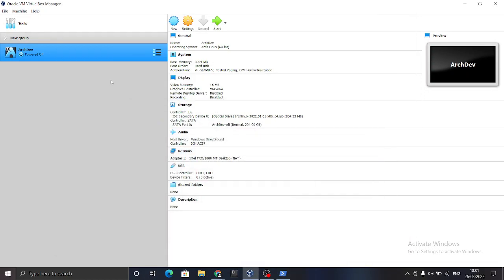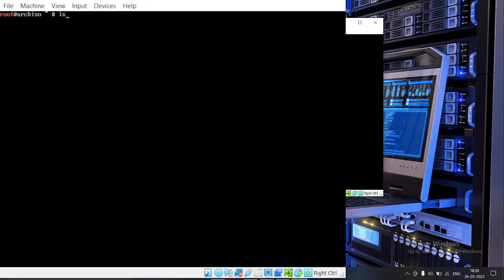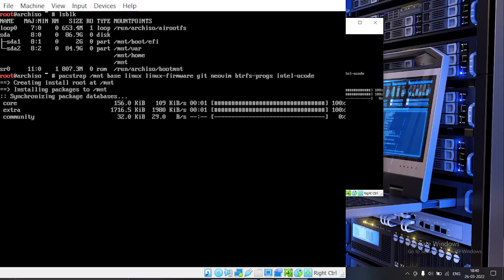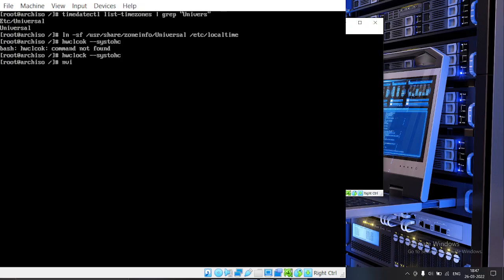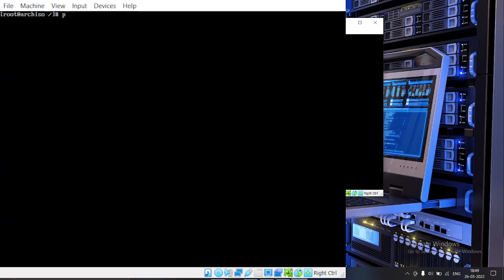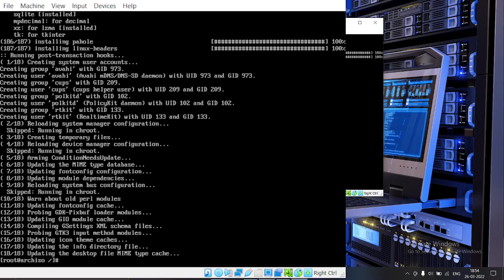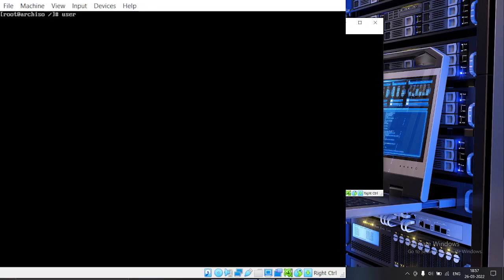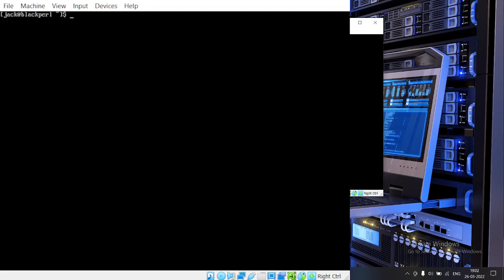Arch Linux Base Installation | btrfs filesystem | os-prober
First of all I would like to make it clear that I am NOT ANY PROFSSIONAL or ANY TEACHER or ANY OTHER EXPERIENCED person in Linux, I have made this video following the  "LEARNING PYRAMID" in Order to spread knowledge as well as to make my hold of that knowledge strong too.

I believe that I might have mispronounced some terms or might have explained some stuff incorrectly. IF YOU SPOT ANY MISTAKES, please DO CORRECT THEM by mentioning in the comments and I will be very grateful for your such acts.

So,
This video is a basic kind of tutorial like video on how to do a base installation of Arch Linux.

_____𝕨𝕙𝕪 𝕦𝕟𝕔𝕠𝕞𝕞𝕖𝕟𝕥𝕖𝕕 𝕥𝕙𝕖 𝕗𝕚𝕣𝕤𝕥 𝕎ℍ𝔼𝔼𝕃 𝕊𝕋𝔸𝕋𝔼𝕄𝔼ℕ𝕋 𝕒𝕟𝕕 𝕟𝕠𝕥 𝕤𝕖𝕔𝕠𝕟𝕕?_______

If you can tell me why I uncommented the first line in visudo rather than the second one, I will pin you comment. First come first serve.

____________________Links_________________________

_____________________Time Stamps_______________________

00:00 - 1ntr0
00:09 - getting arch iso
01:28 - creating a b0x
02:20 - starting the system
03:41 - checking internet connection
04:26 - lsblk & creating partitions with fdisk
05:31 - making file systems with mkfs
06:00 - mounting partitions
08:09 - installing base packages with pacstrap
10:51 - d0ggy b4rk1ng
14:10 - base packages install3d!
14:17 - generating file system table (fstab) and arch-chr00t
14:57 - linking time-zone and synchronizing clocks
15:26 - d0ggy_2.0 & locales
16:09 - h0stn4me
17:23 - root passwd!
17:38 - download1ng grub bootloader & network1ng servic3s
23:01 - installing GRUB
25:02 - bo4rding Jack on Blackpearl!
25:36 - mak1ng Jack the Captain!
26:58 - enabling network services
27:37 - initramfs - mkinitcpio
28:39 - !!Base Arch Installed!!
28:50 - let's R3B00T
29:34 - BlackPearl set sail!
30:28 - CONGR4TULATI0NS!